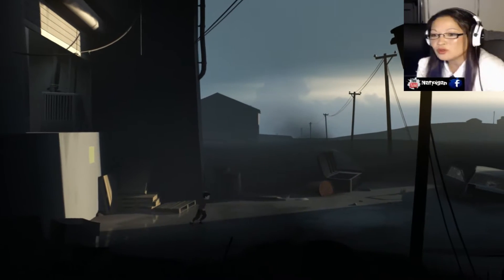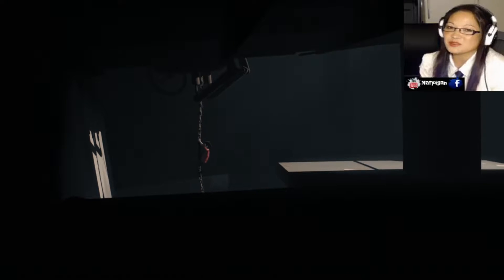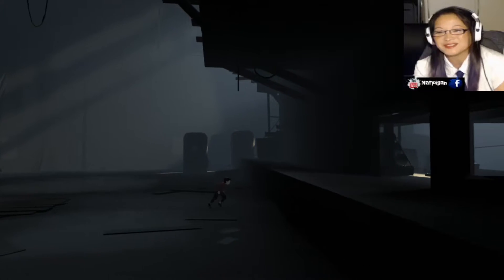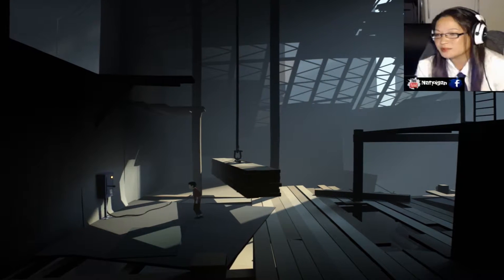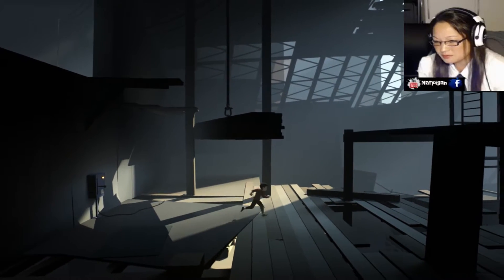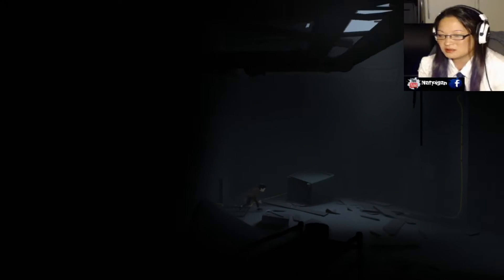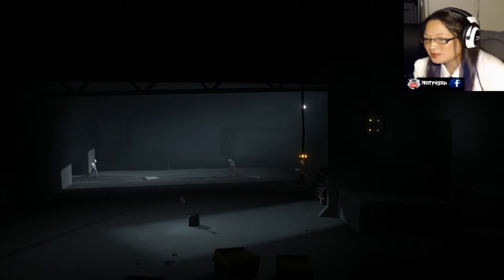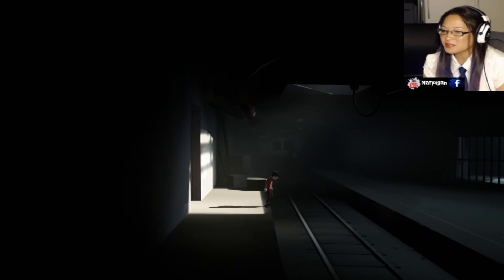Inside The warehouse Ep 3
Inside by Playdead